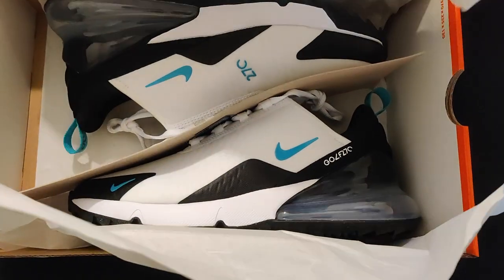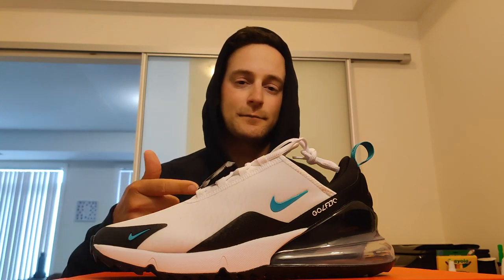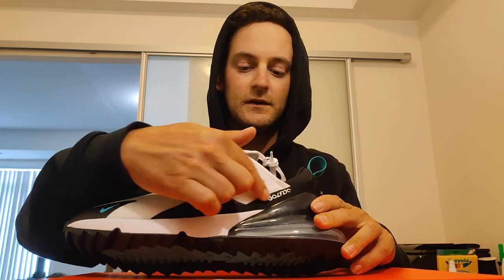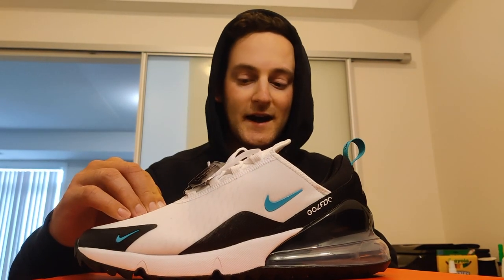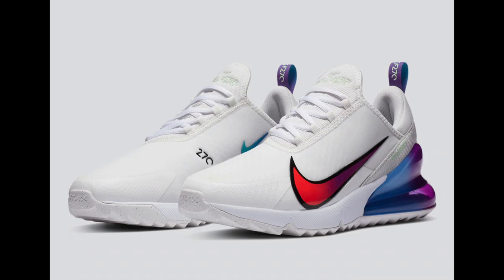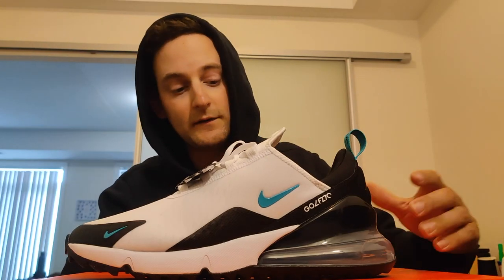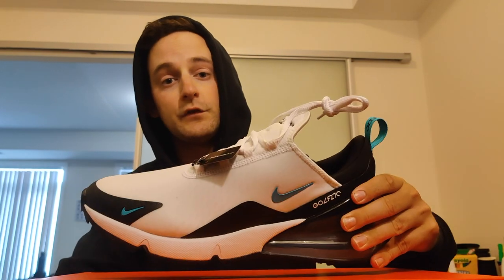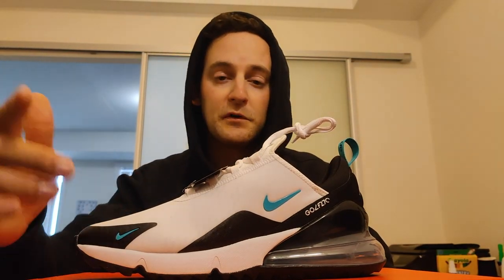SUPER LIMITED EDITION NIKE AIR MAX 270 G | Unboxing and Vlog Update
Been waiting for this colour to come out for a few weeks. i FINALLY got the email from Nike notifying that it came out. I have tried the shoes and fits REALLY good, nice and snug.

Vlogs WILL be coming back. Especially with the golf season narrowing down. Hit me up with what you want to see!